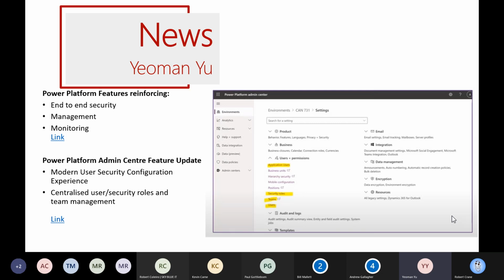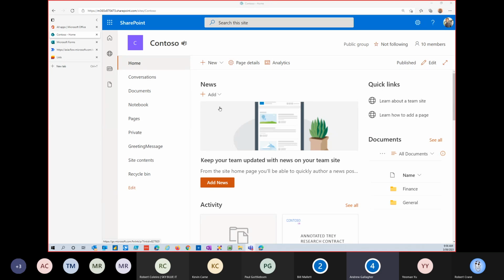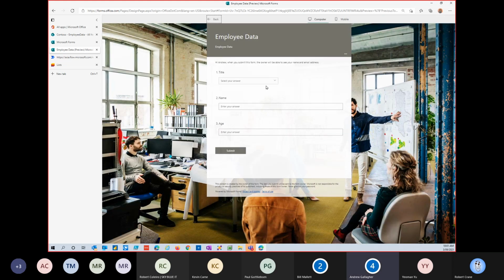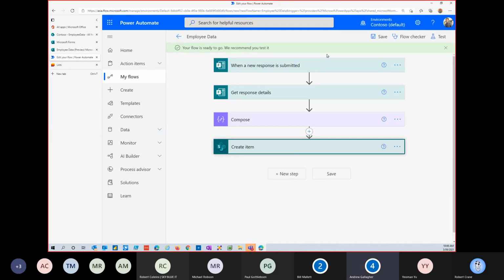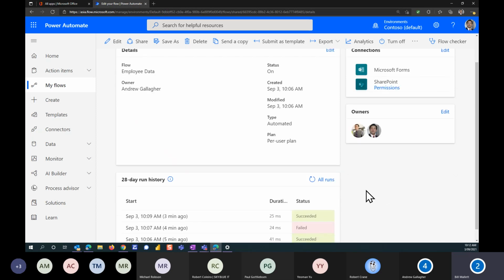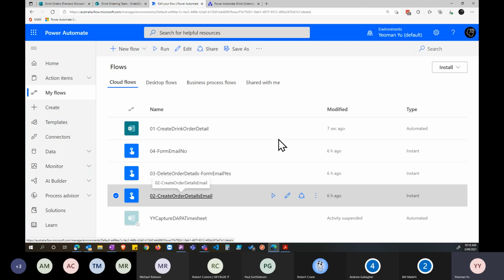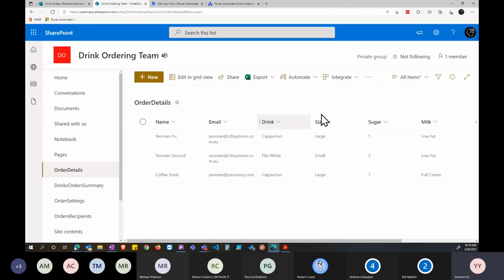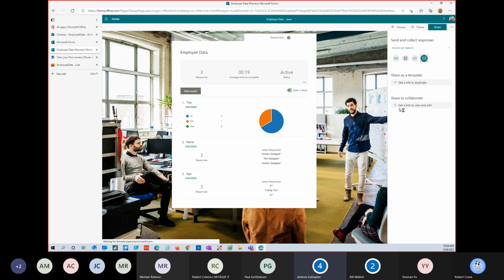Patron Power Platform Community September Webinar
A recording our monthly Power Platform Webinar that includes news, updates and a follow through tutorial as well as open Q and A.